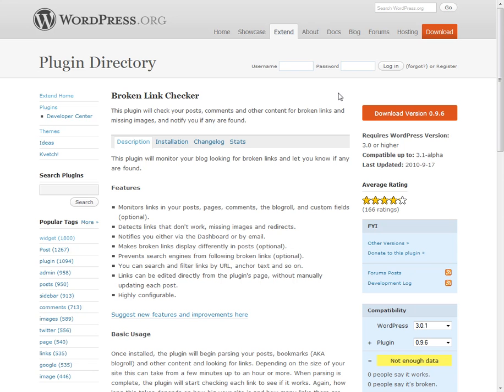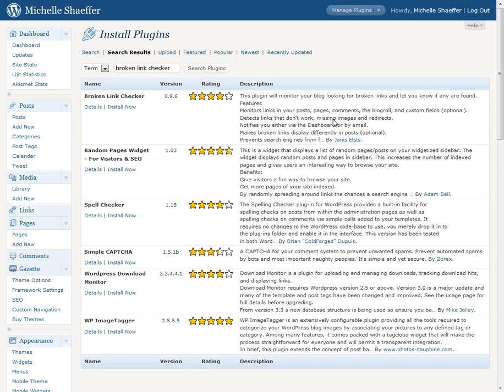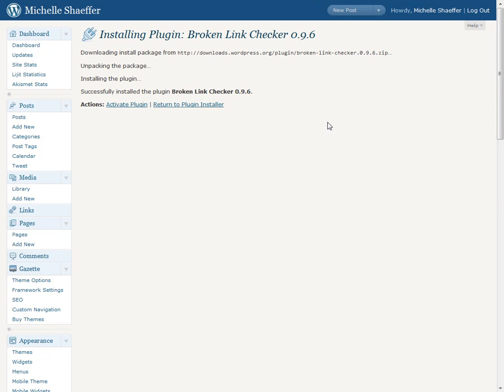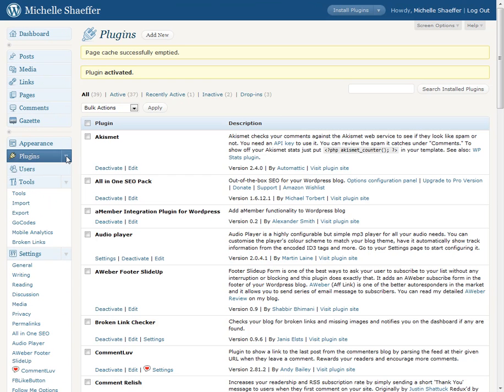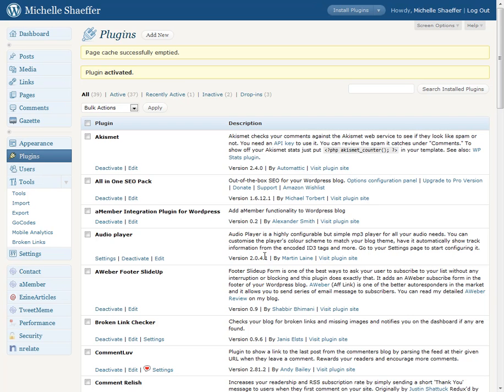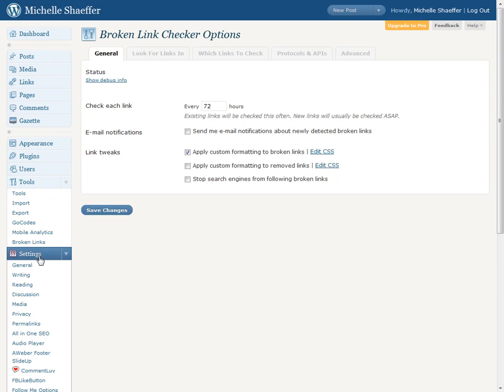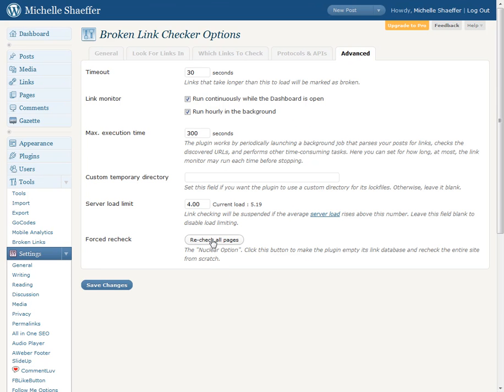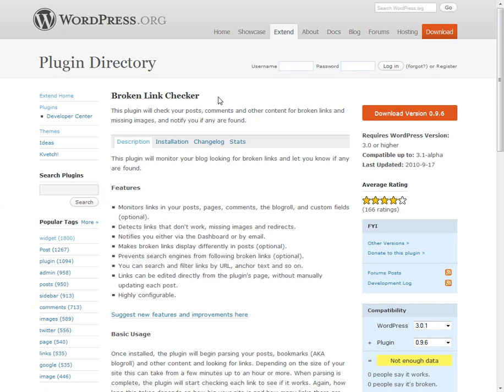How to Install the Broken Link Checker Plugin